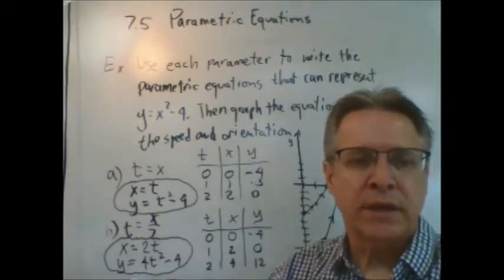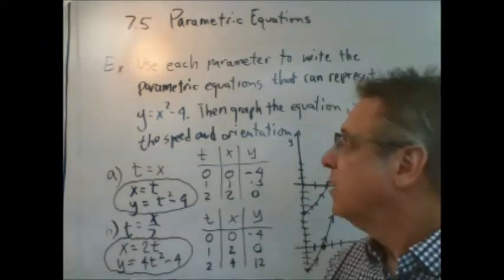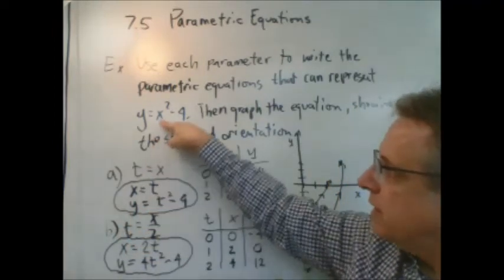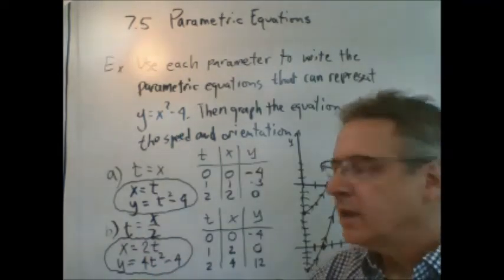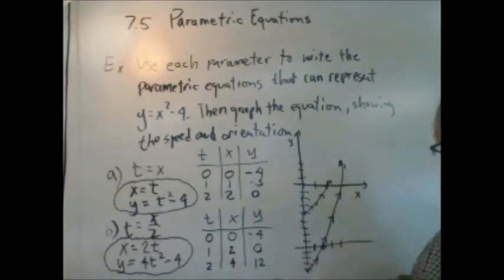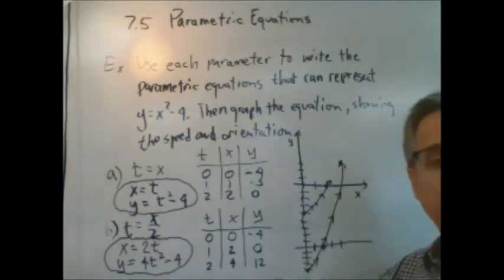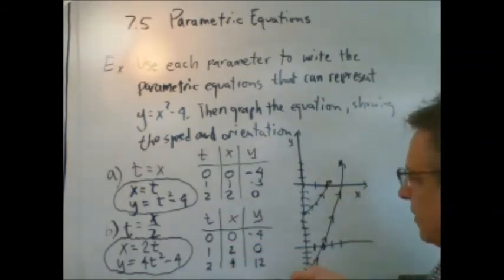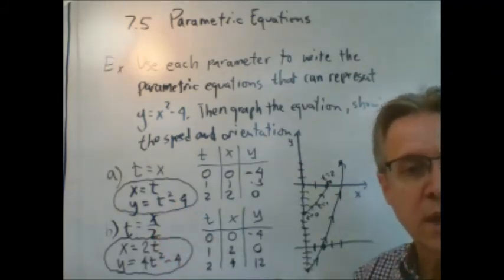HPreCh7 5 c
Graphing parametric equation and showing orientation and speed